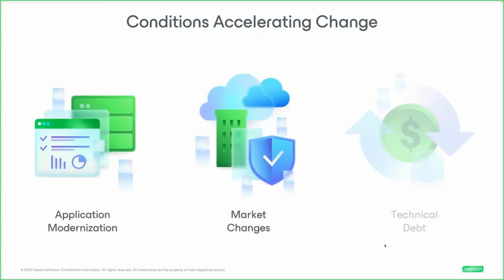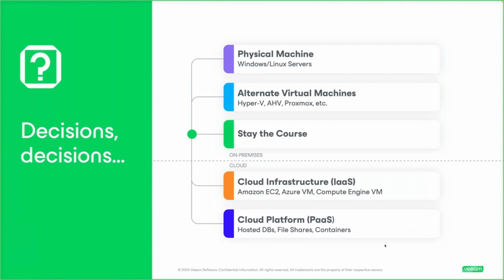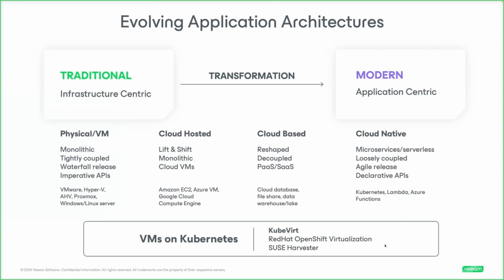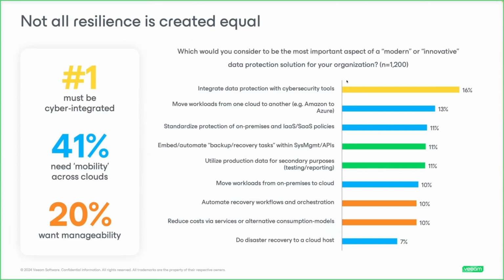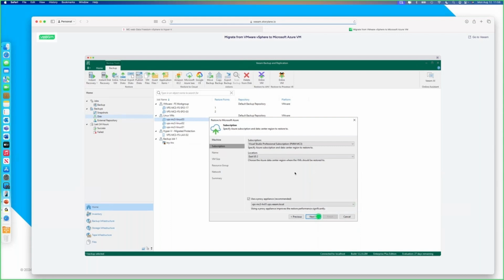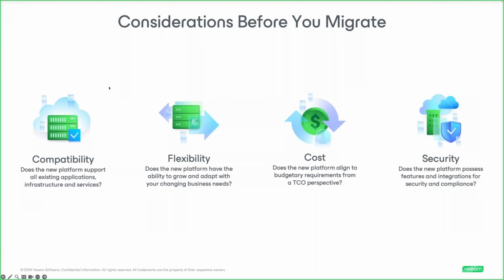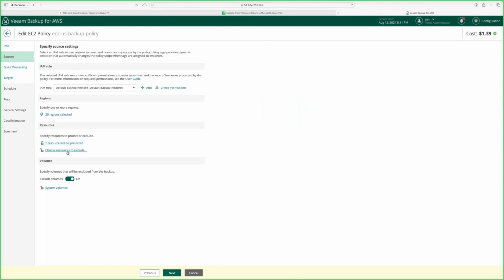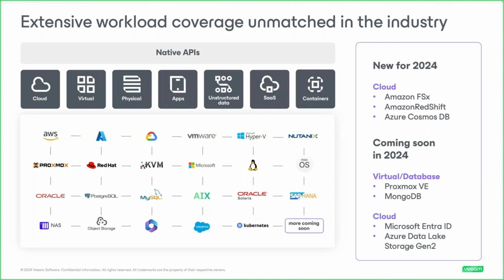Your Definitive Guide to Successful Workload Migrations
Join cyber resilience and recovery expert Sam Nicholls for an exclusive session highlighting what your options are as you evolve your technology stack — and more importantly — what considerations and steps you must take to ensure hybrid cloud backup success.

Even better, we’ll be showcasing demos and sharing real-time data from recent research reports to provide a first-hand look at what your peers are doing and what trends are shaping data freedom and cloud migration behaviors today.

Speaker:
Sam Nicholls,
Sr. Director Product Marketing, Veeam